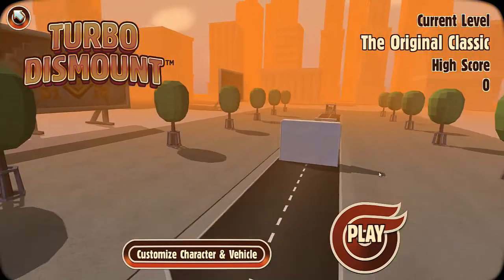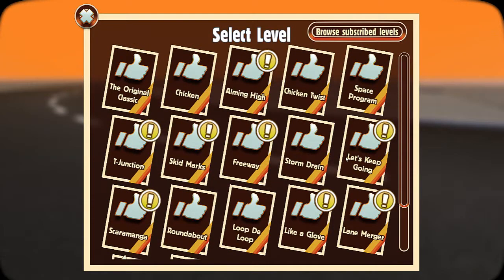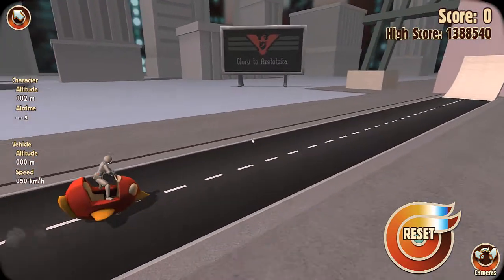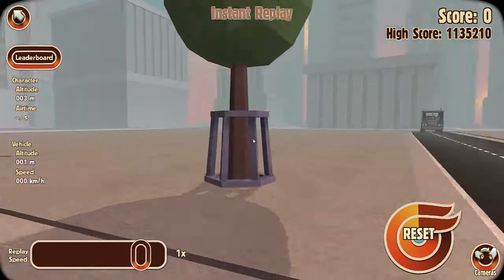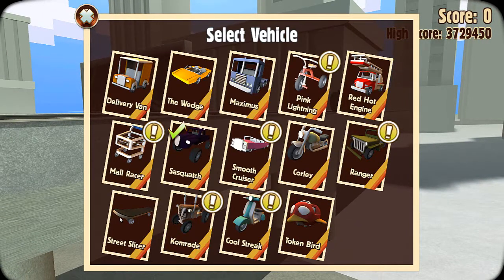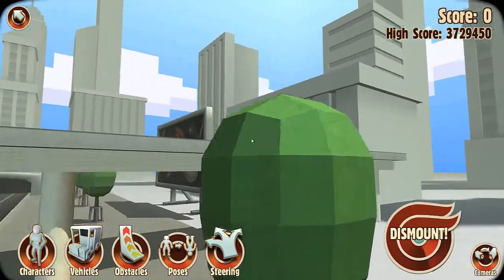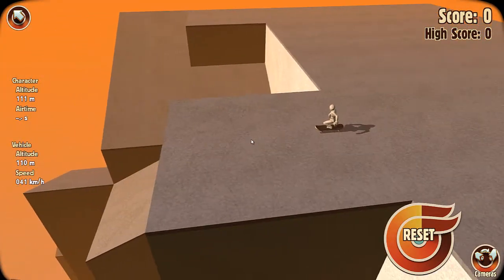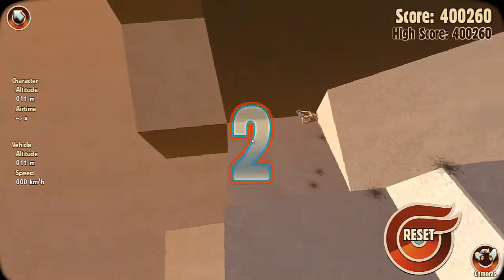-Turbo Dismount Episode 1! The Pain Begins!-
Hello everybody AquaGear here! Today we play some Turbo Dismount, and this game is fun! Make Sure to Leave a like as it supports my channel and leave a comment or suggestion for what i should do next time. ;)

Links!